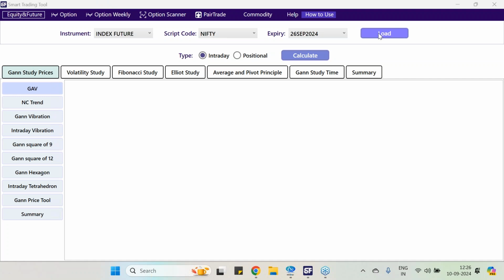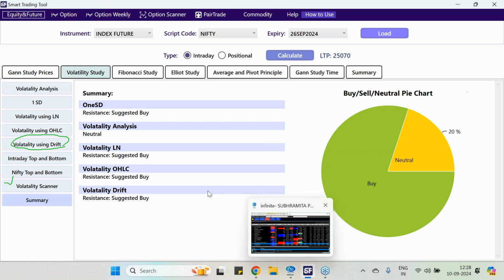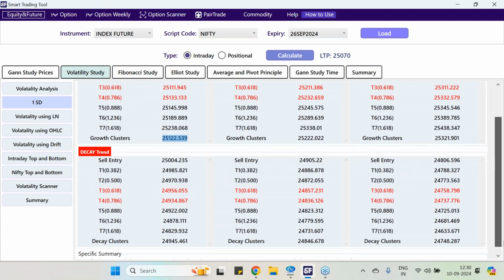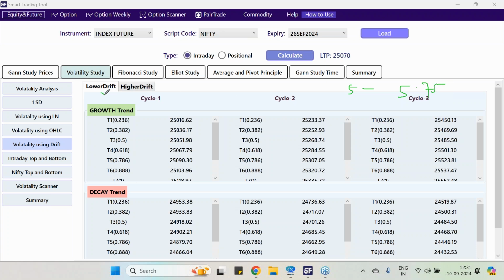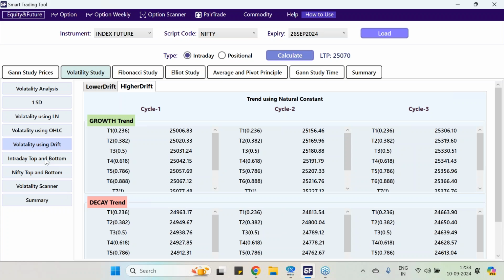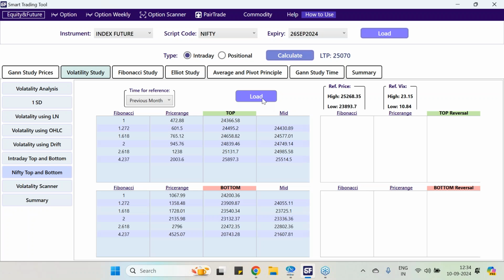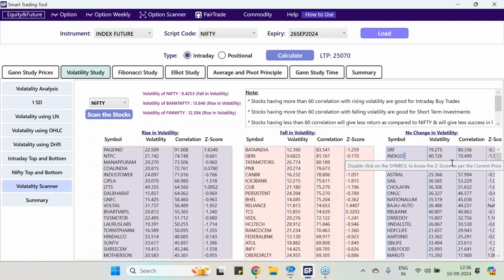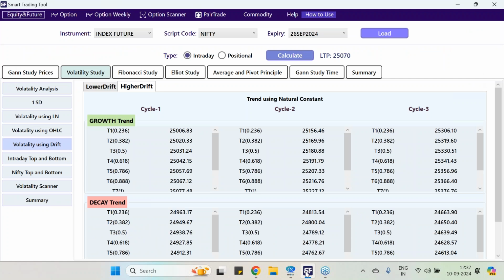How to use 5 Volatility trend analysis in your trade decision using smart analysis software?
i have explained the 5 different volatility calculation use in trend forecast using smart trading tool .